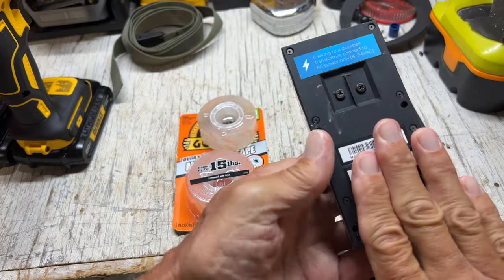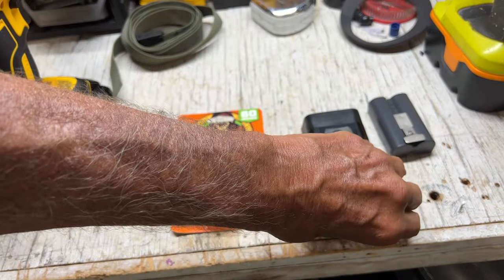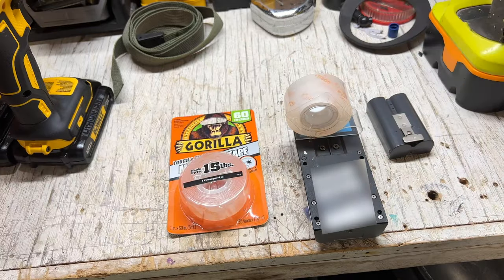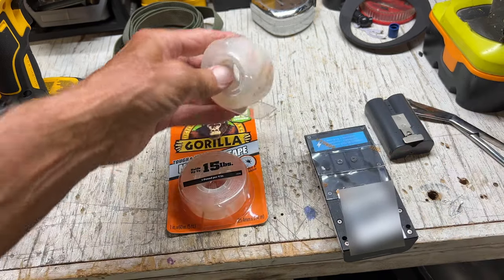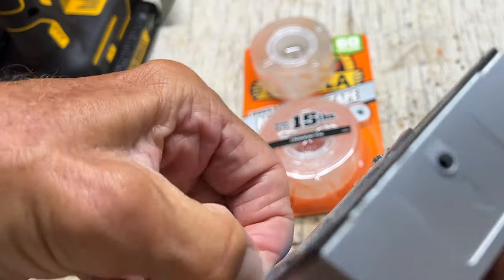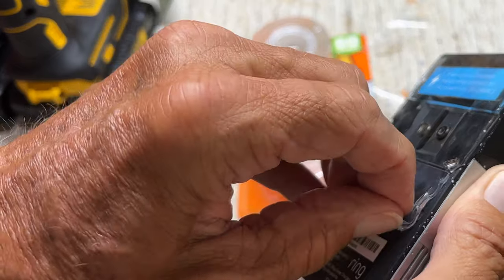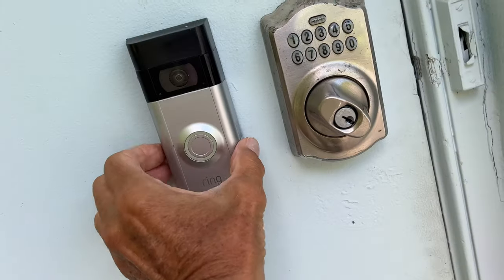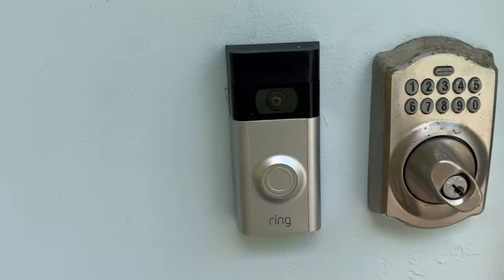How to use Gorilla Double sided Mounting Tape to attach a RIng Doorbell to Door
Crystal Clear: This permanently clear double sided tape won't yellow over time, making it the perfect window hanging adhesive to match your clear windows
Super Strong: Where typical fasteners won’t work, this strong, double sided wall tape can hold up to 15 lbs, keeping objects firmly attached to any surface
Weatherproof: Industrial strength, heavy duty double sided tape clearly adheres and permanently bonds objects to almost any indoor or outdoor surfaces
Permanent, Two-Way Bond: This adhesive mounting tape bonds to smooth or rough surfaces in just 60 seconds, including glass, plastic, metal, wood, & more
Smooth or Rough Surfaces: Heavy duty double sided tape fastens to both rough and smooth surfaces alike; perfect for your next DIY wall mounting project